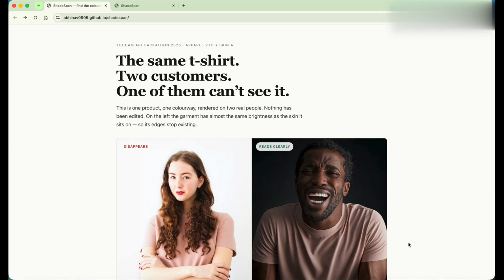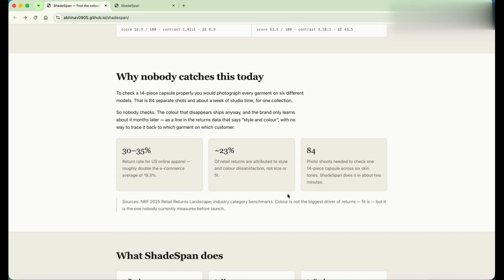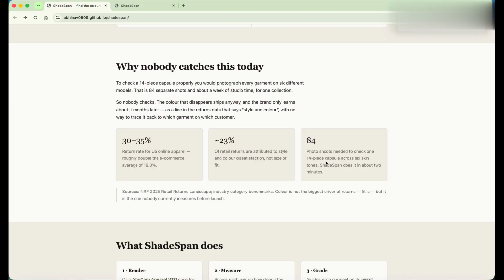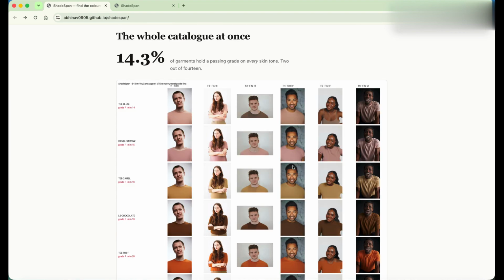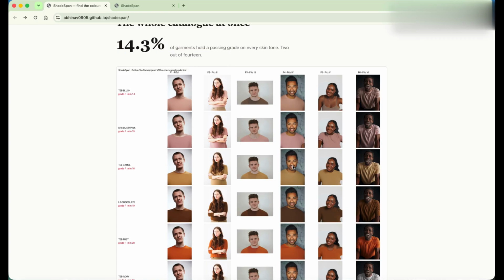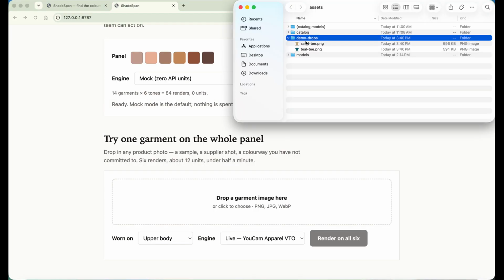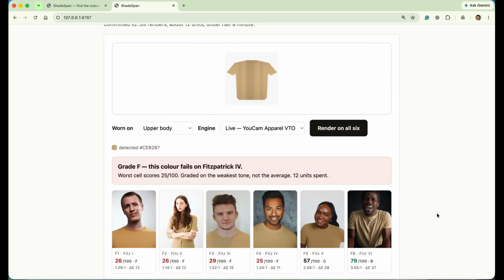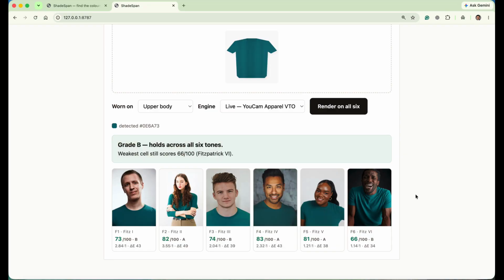ShadeSpan — finding the clothes that disappear on your skin tone (YouCam API Hackathon 2026)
Most online shops photograph each garment on one model. Everyone whose skin is a
different shade is guessing — and sometimes the guess is expensive. A beige tee
that blends into fair skin. A chocolate brown that goes muddy on deep skin. The
customer either never clicks, or buys it and sends it back.

ShadeSpan renders every garment in a catalogue on every skin tone using the
YouCam Apparel Virtual Try-On API, scores how clearly each colour reads against
each tone using published colour science, and grades each garment on its WORST
skin tone — never its average, because an average hides exactly the customer the
tool exists to protect.

On the demo catalogue, only 14.3% of garments hold a passing grade on all six
Fitzpatrick tones. Two out of fourteen.

In this video:
00:00  The problem — one t-shirt, two customers, one of them can't see it
00:25  Why nobody catches it before launch
00:57  What ShadeSpan does, and the whole catalogue graded
01:35  Live demo — drop in a garment, rendered on six skin tones
02:30  A colour that passes, for contrast

YouCam APIs used:
• Apparel Virtual Try-On  (POST /s2s/v2.0/task/cloth)  — all 84 renders
• Skin AI analysis        (POST /s2s/v2.0/task/skin-analysis)

Built for the YouCam API Skin AI & Apparel VTO Hackathon 2026.
Panel photographs used under the Unsplash License. Apache-2.0.